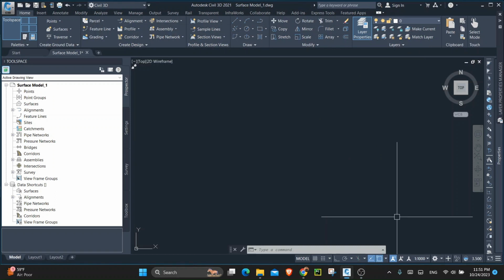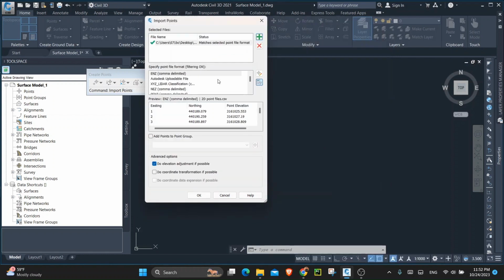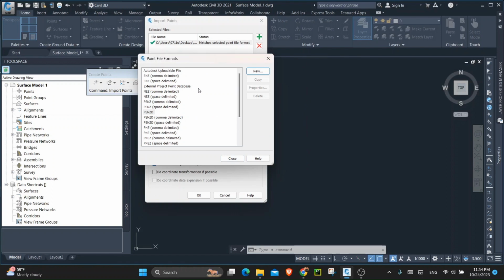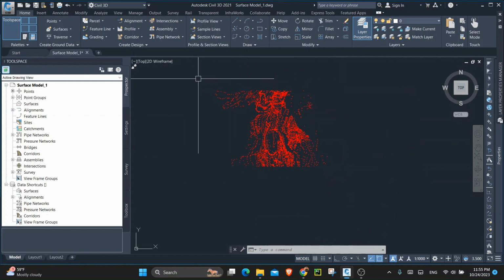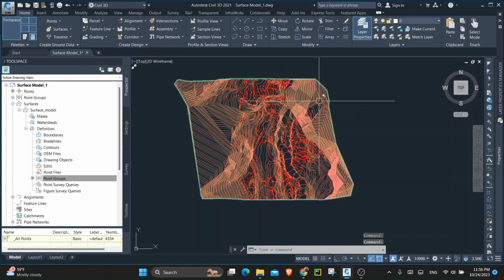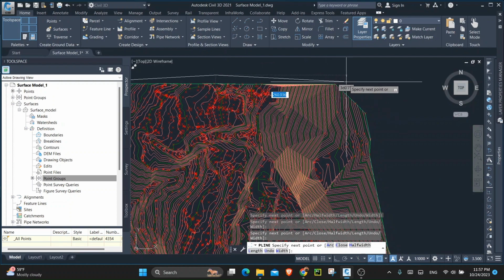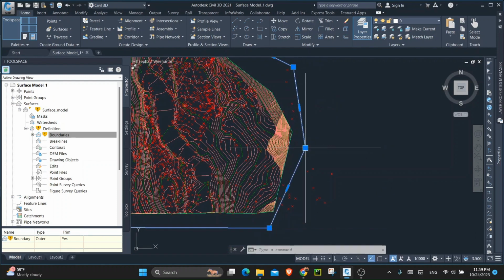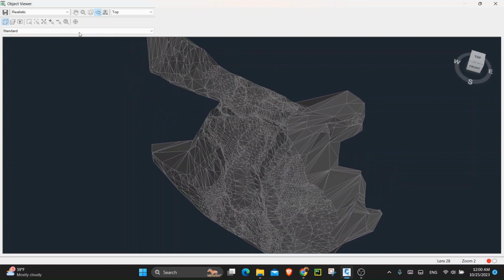Create Surface Using CSV Point File in Autodesk Civil 3D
This Video will guide you through the process of creating a surface using a CSV point file.

🔴 Key Topics Covered:
✅ Importing CSV point files into Autodesk Civil 3D.
✅ Configuring point file import settings for optimal accuracy.
✅ Create point format
✅ Generating a Civil 3D surface from imported points.
✅Adding boundary to the Surface
✅ Visualizing and analyzing your new Civil 3D surface model.